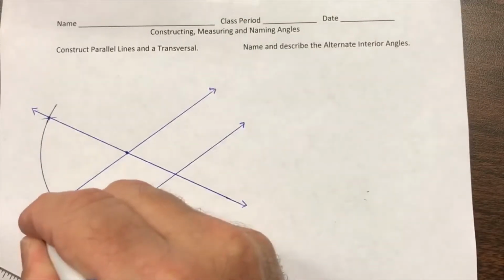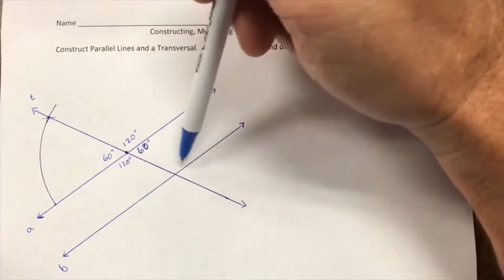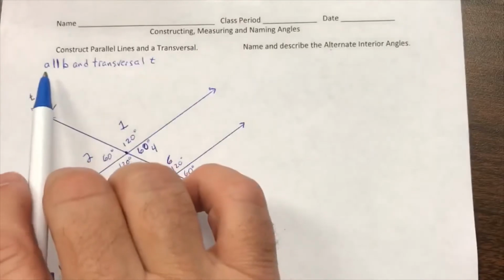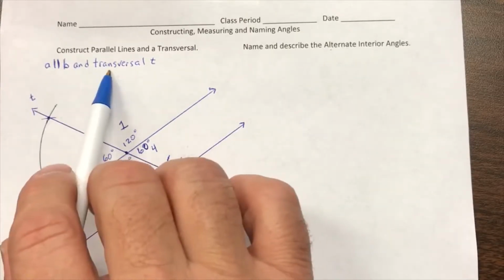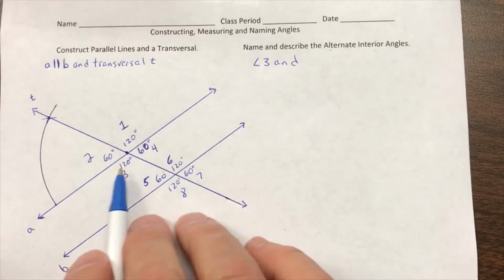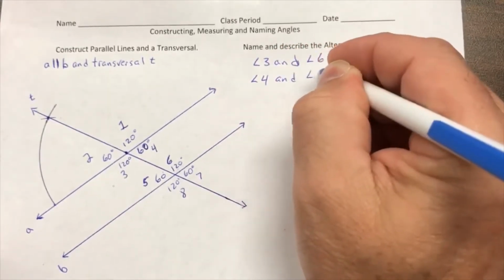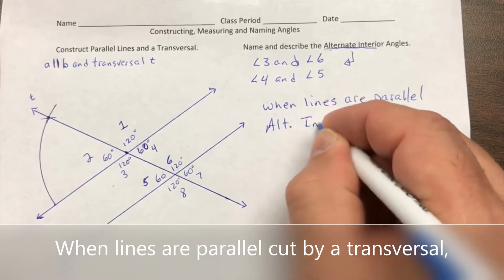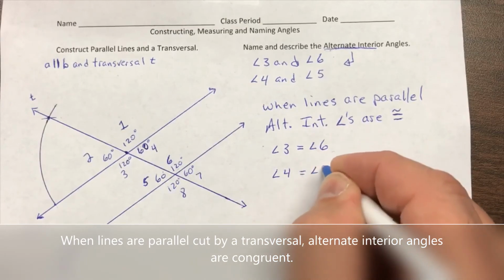Parallel Lines & Transversal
Construct Alt  Int  Angles